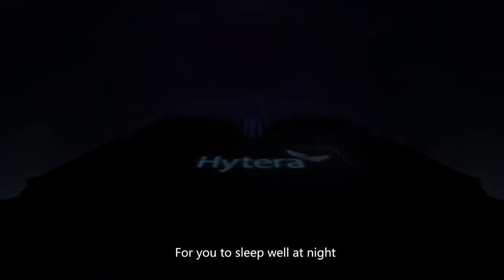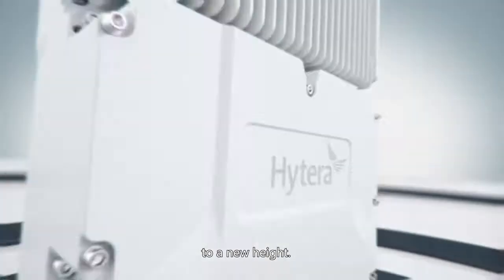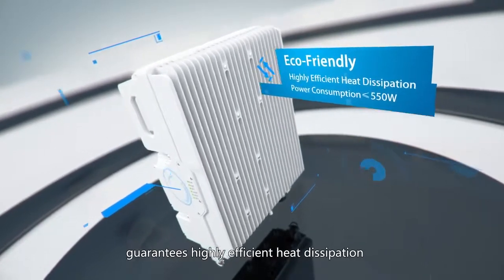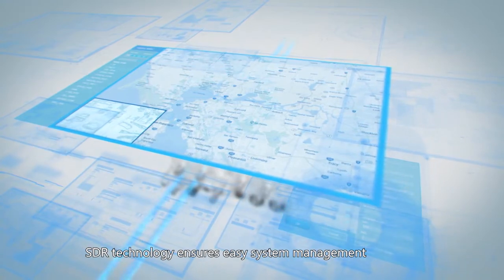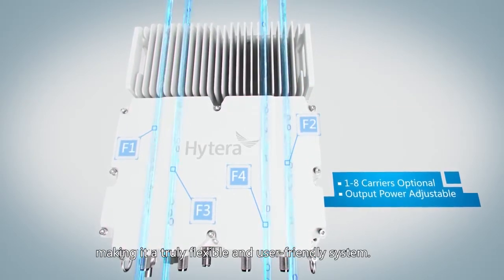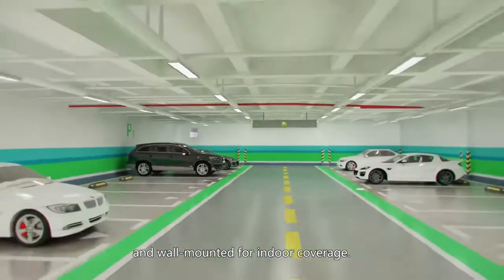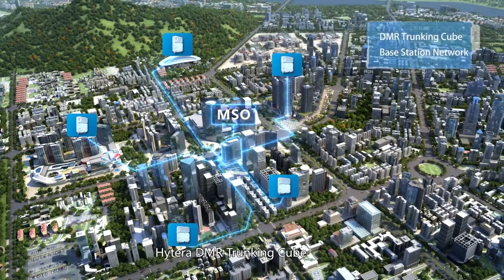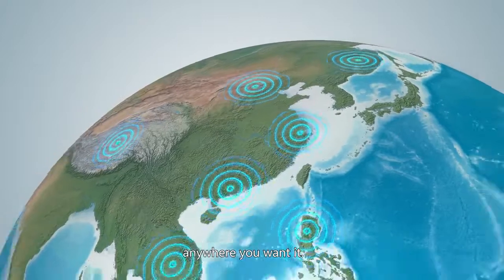HYTERA: DMR TRUNKING CUBE